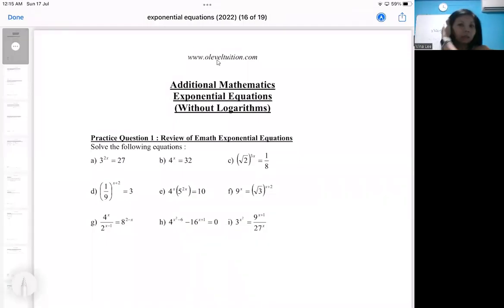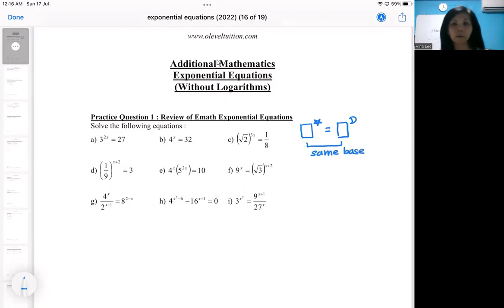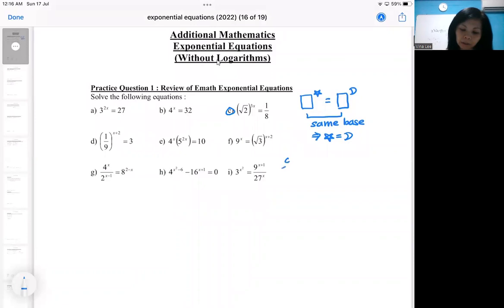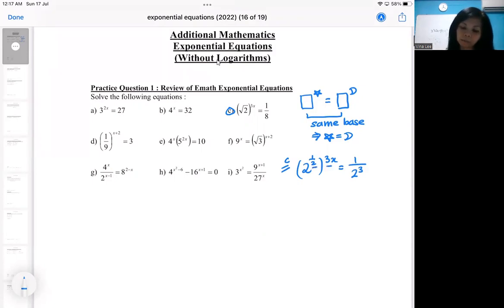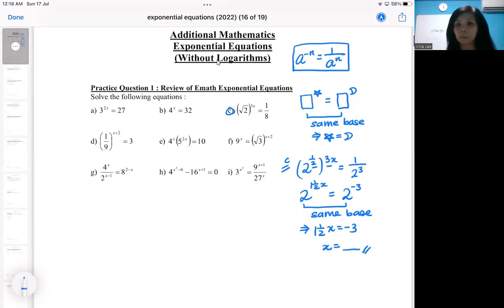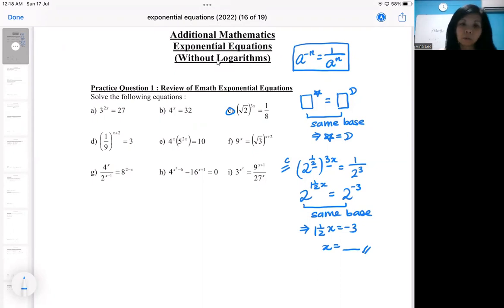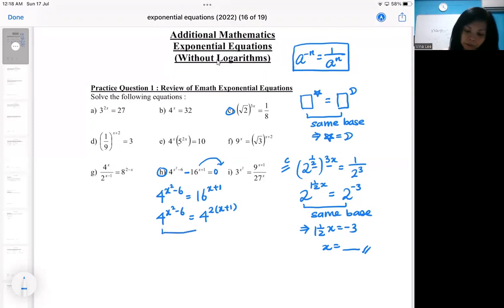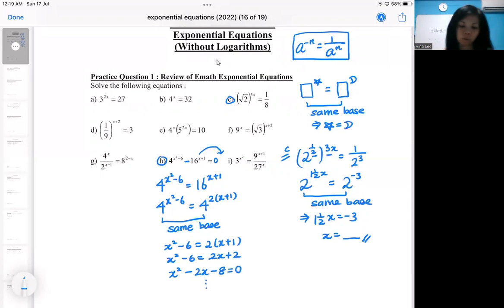am expo equation PQ1 review